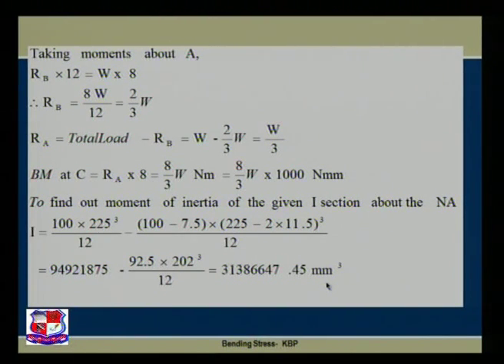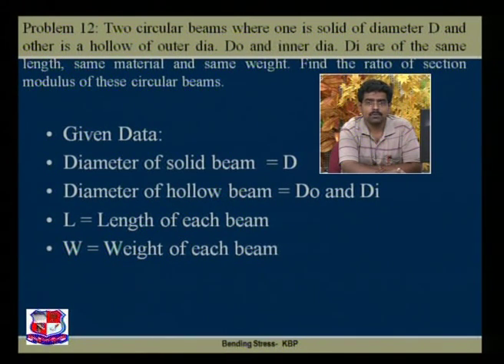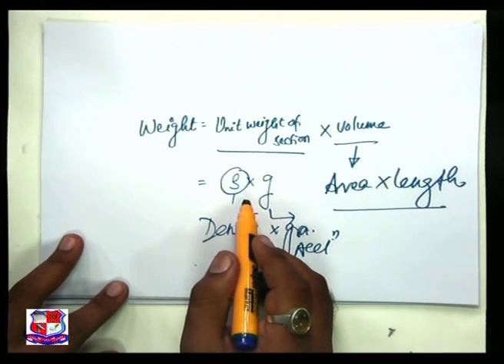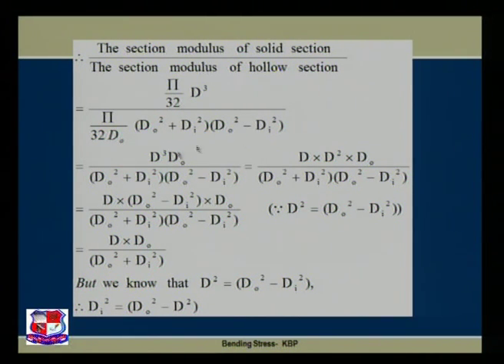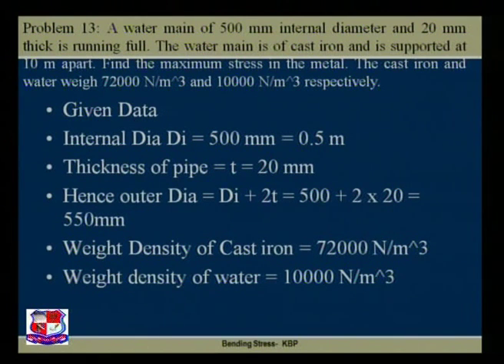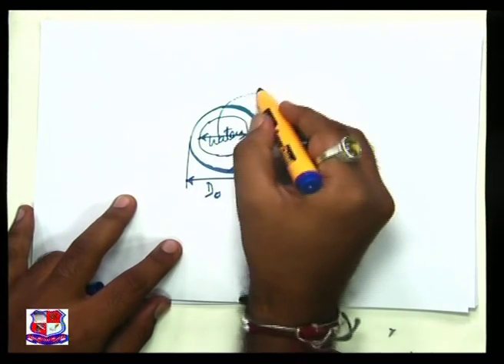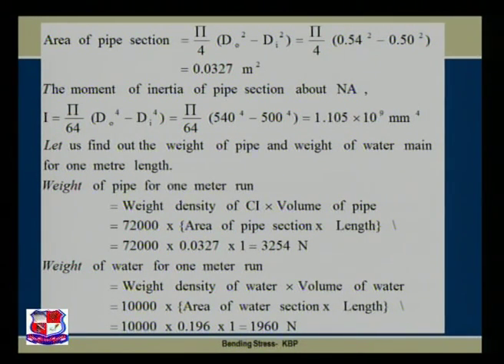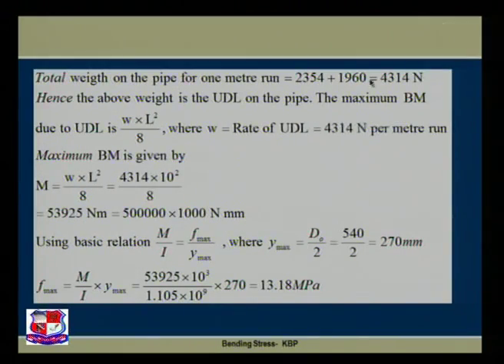Dr Kaushal B Parikh Mechanics of Solids Bending Stress in Beam 2